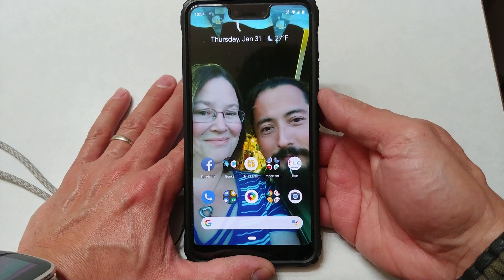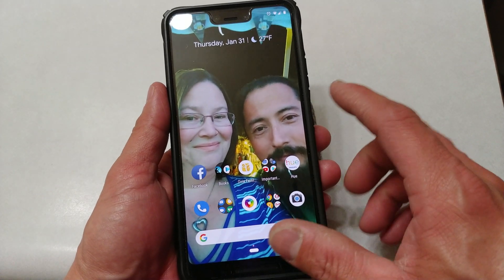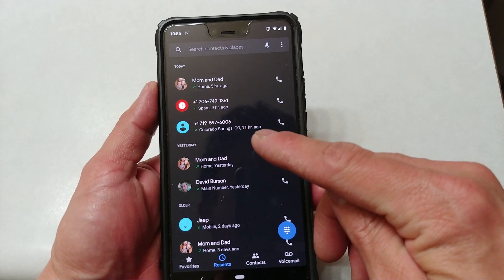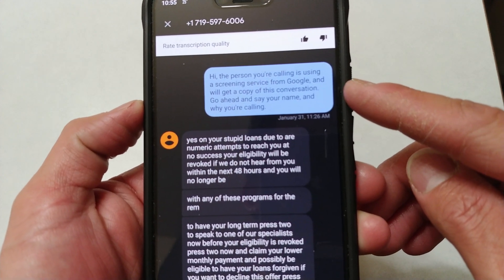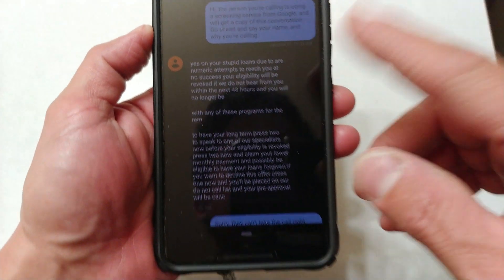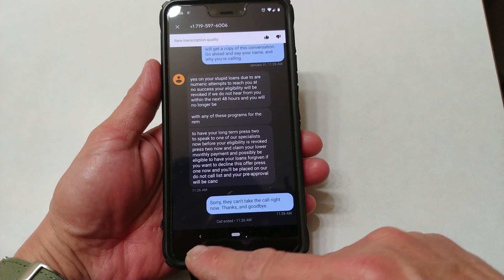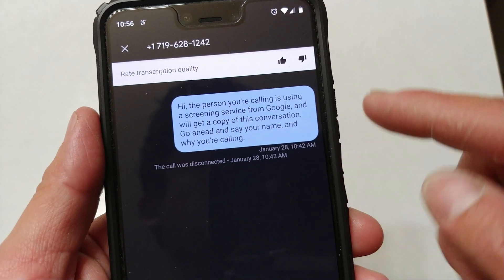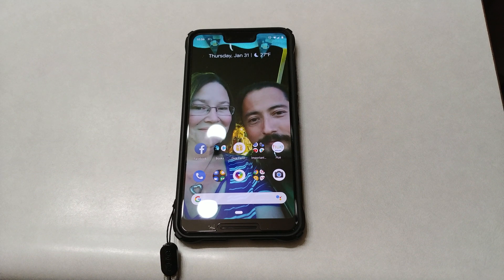Google Call screening Transcripts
This is a quick look at how to find your transcripts from your last unknown callers.